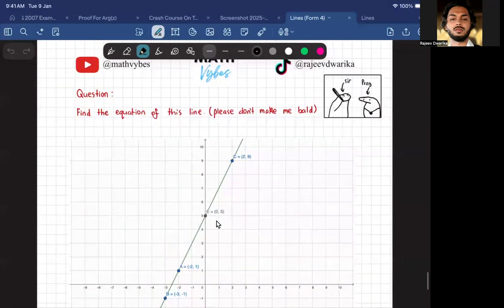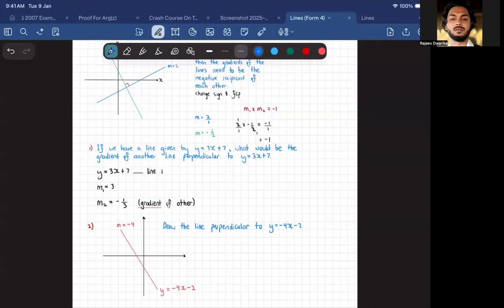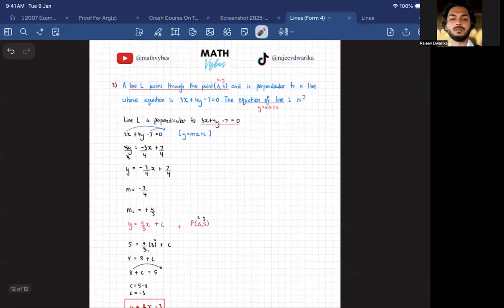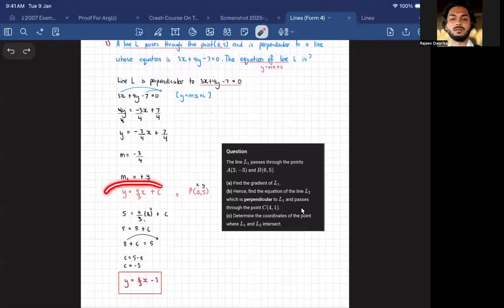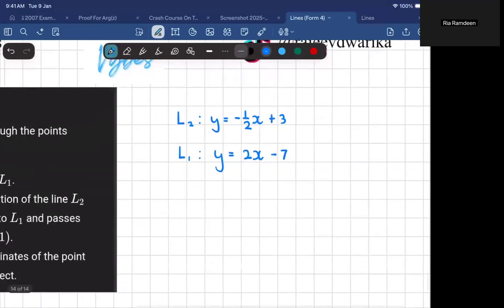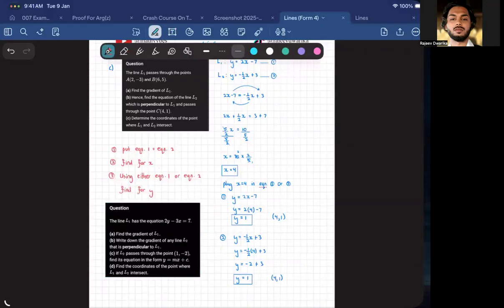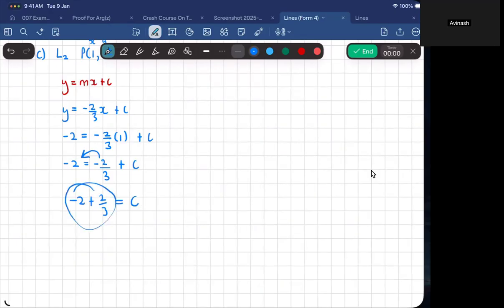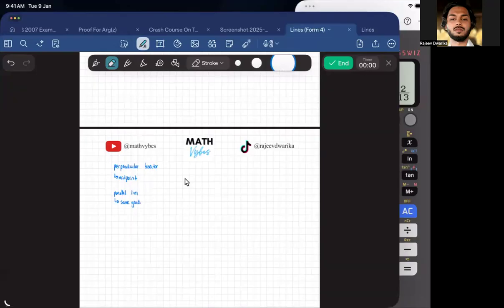Finding the equation of a line + Perpendicular Lines + Intersections